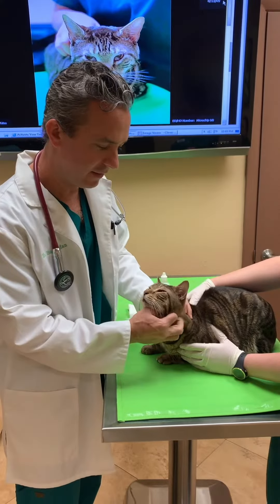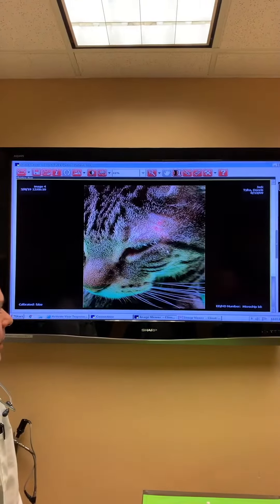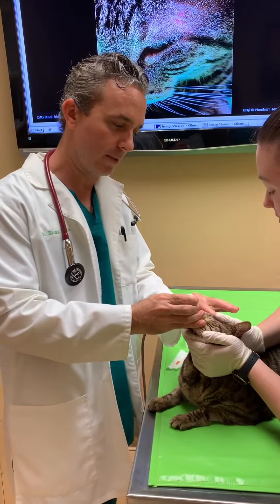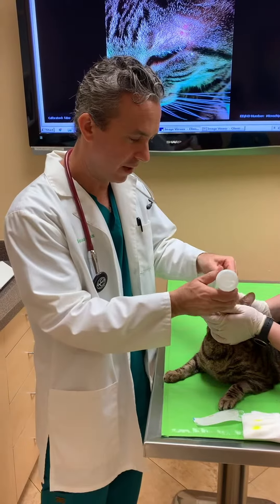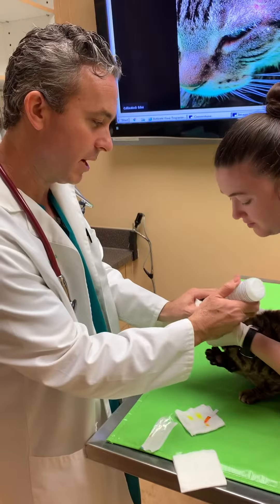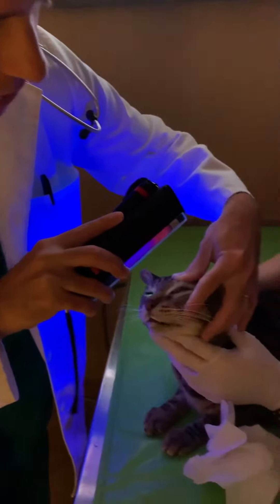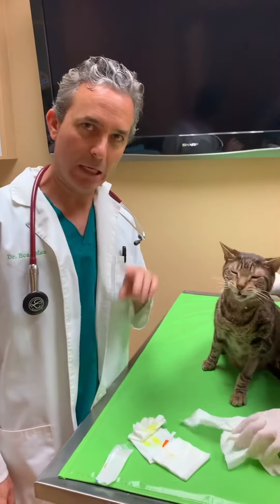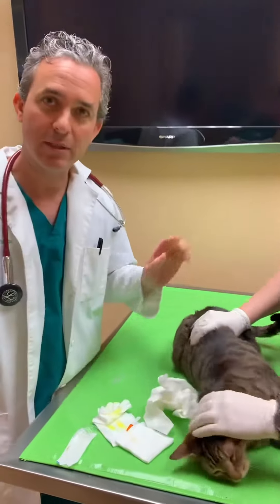Corneal ulcer test - fluorescein eye stain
Jack the 9 year old cat got in an argument with Jango, his fellow kitty housemate. Jack is here to have his wound above the left eye evaluated.